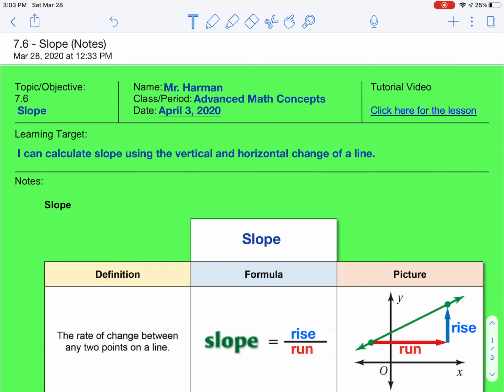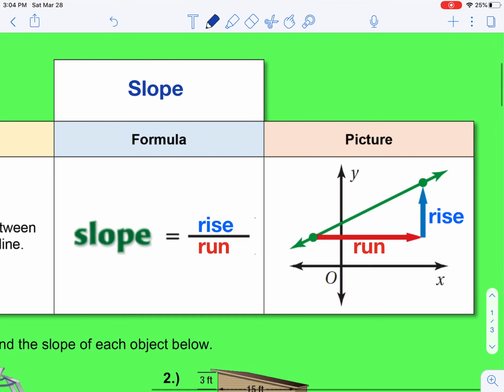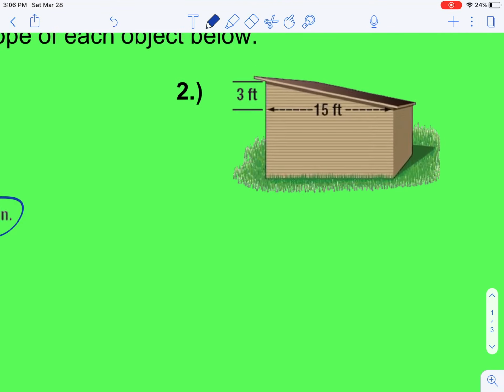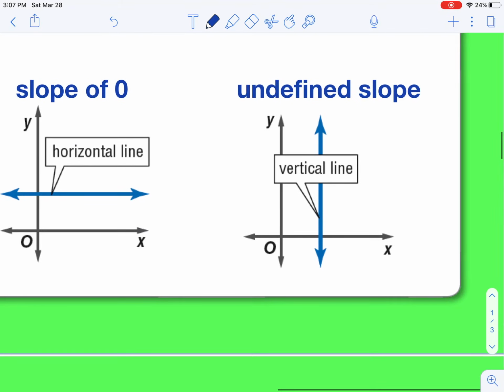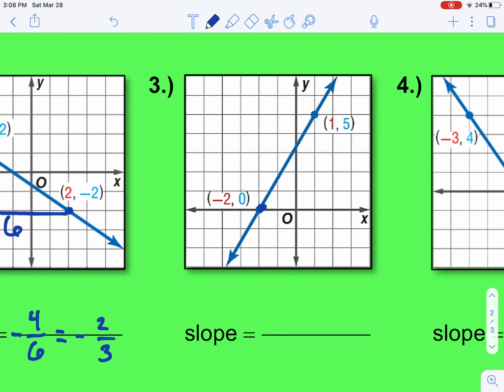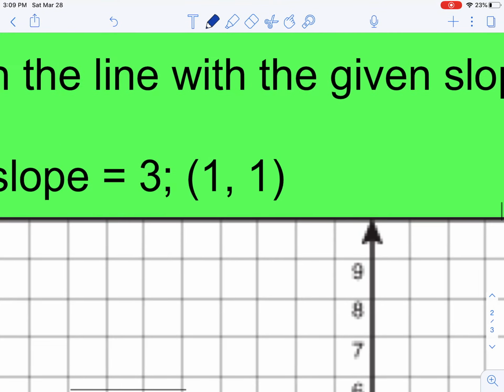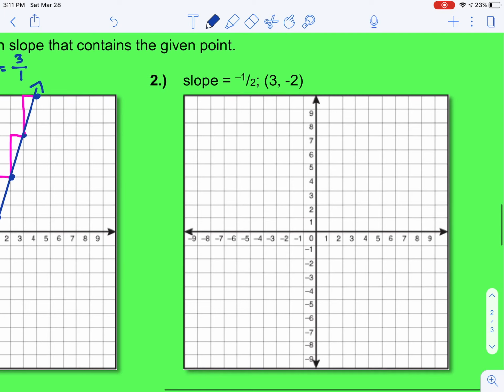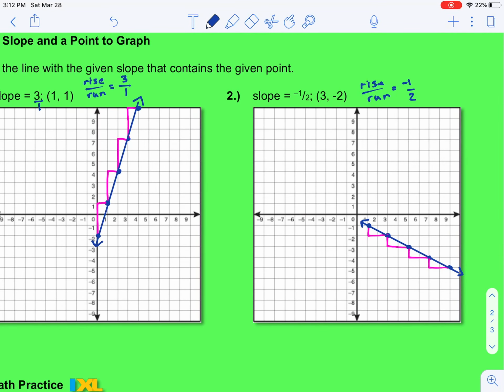Advanced Math Concepts - Lesson 7.6: Slope